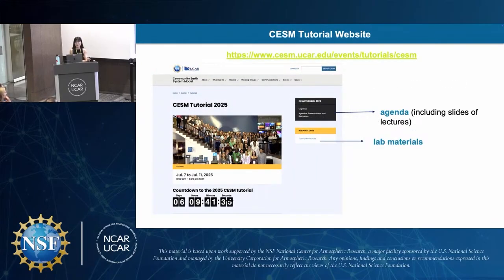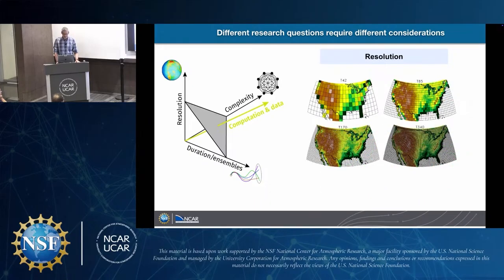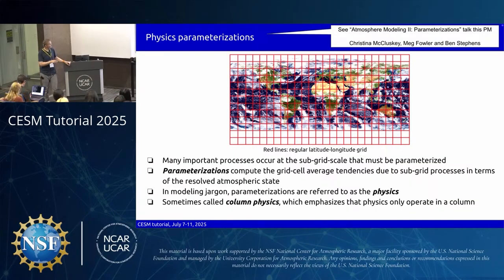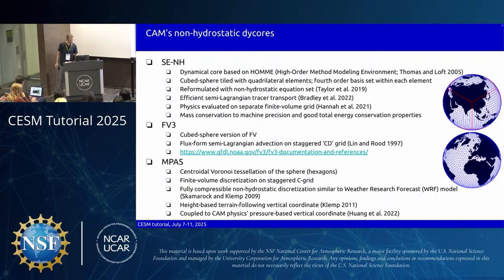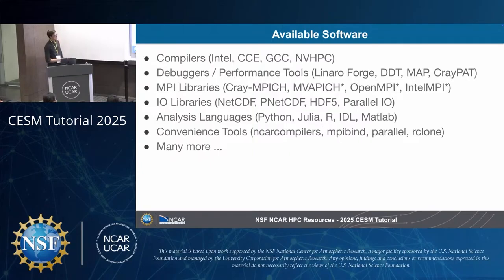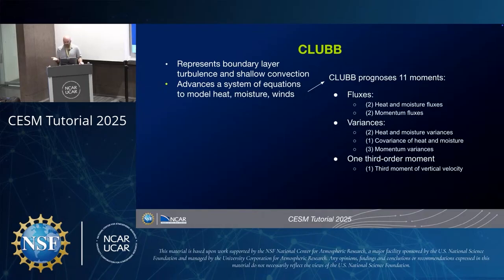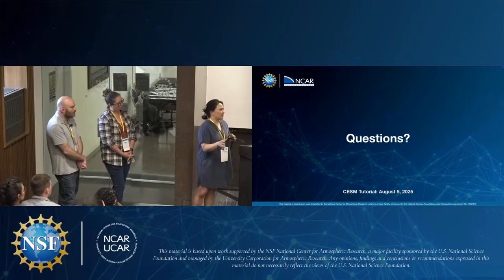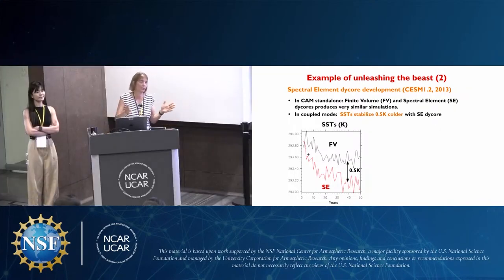CESM Tutorial July 7, 2025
00:00 Welcome, Intro & logistics- Hui Li & Elizabeth Faircloth
15:10 CESM overview and intro to the coupled system- Dave Lawrence
58:36 Atmosphere Modeling I: Dynamics- Peter Lauritzen
01:43:56 NCAR HPC environment - Rory Kelly
02:08:57  Intro to Lab: Basics of CESM- Katherine Thayer-Calder
02:19:42 Atmosphere Modeling II: Parameterizations- Christina McCluskey, Meg Fowler and Ben Stephens
03:03:09- Behind the Scenes of Model Development- Cécile Hannay